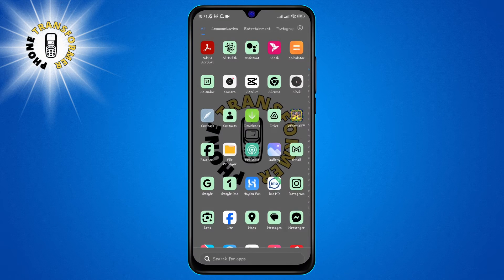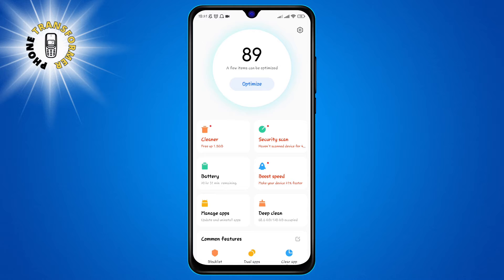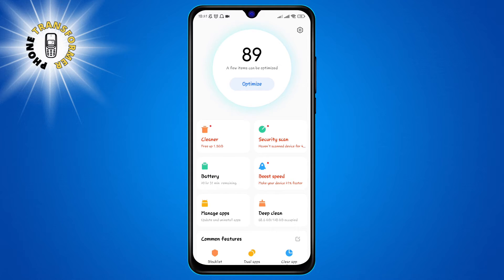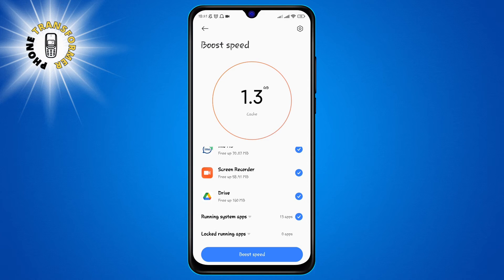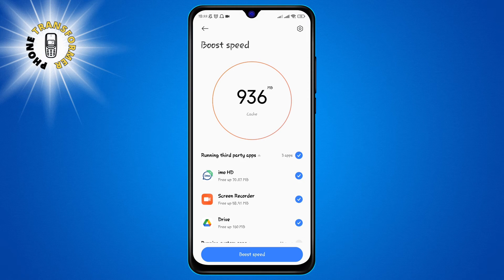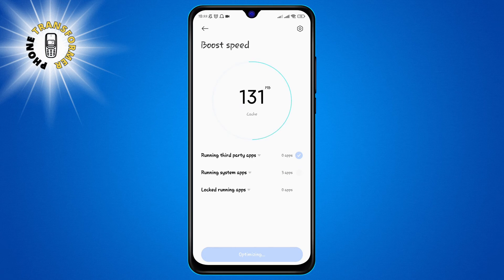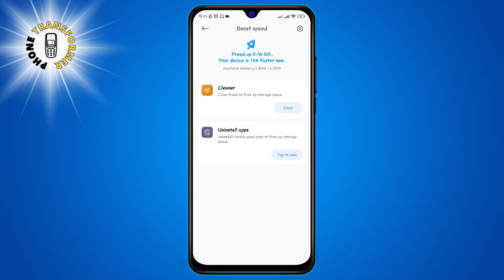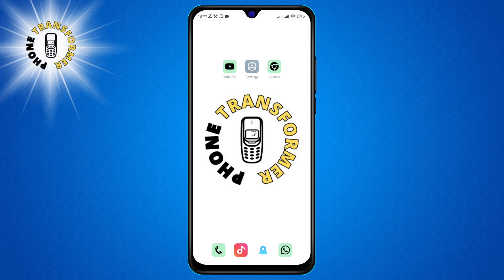How to Clear RAM in Xiaomi | Boost Your Phone Speed in Seconds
Do you want to know how to clear RAM in your Xiaomi phone and make it faster and smoother? Do you want to free up some memory and improve your phone's performance? If yes, then this video is for you. In this video, I will show you how to clear RAM in your Xiaomi phone by using a simple and effective method. You will learn how to access and use the built-in cleaner app on your Xiaomi phone. Watch this video till the end and boost your phone speed in seconds.

- How to clear RAM in Xiaomi
- How to boost phone speed in Xiaomi
- How to use cleaner app in Xiaomi
- How to free up memory in Xiaomi
- How to improve performance in Xiaomi